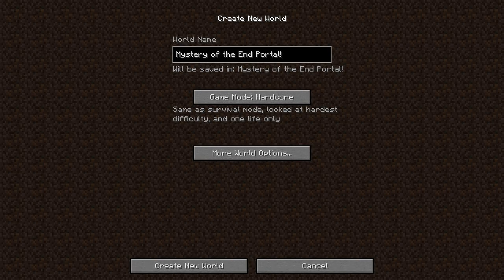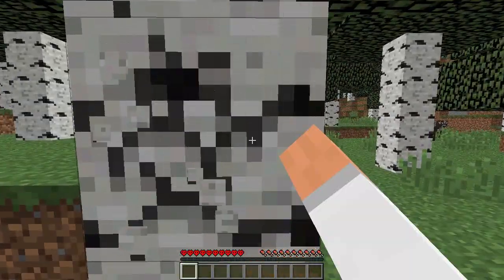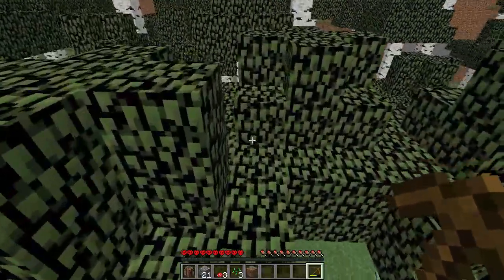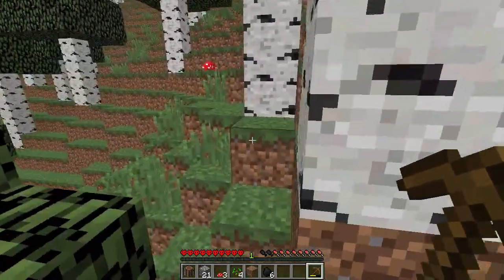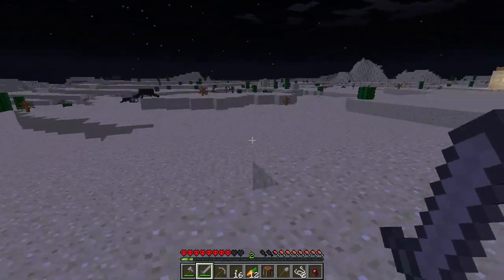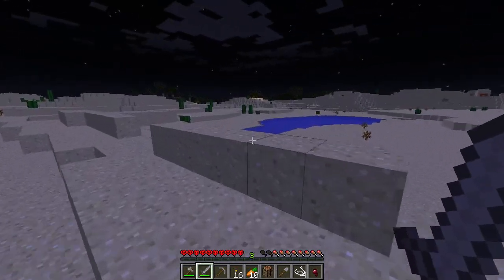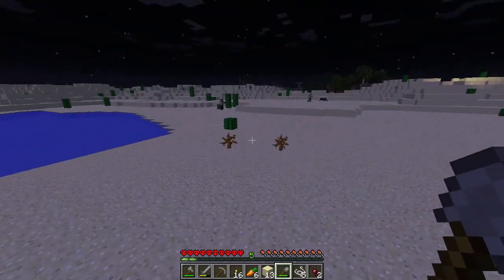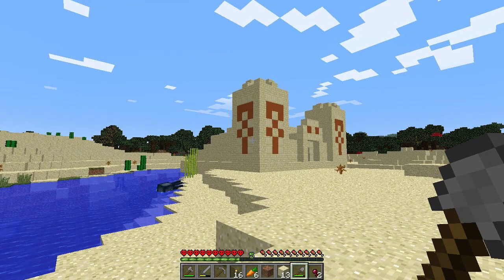February 2018 MHC, Day 1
February 2018

The Mystery of the End Portal
Seed: The End!
Structures: ON
Large Biomes
Coords: -856,,-999

Objective: Locate the Stronghold at the coordinates. Find the End Portal and activate it. At this point the challenge is completed. It's up to you if you want to go through and look around.
No special rules.